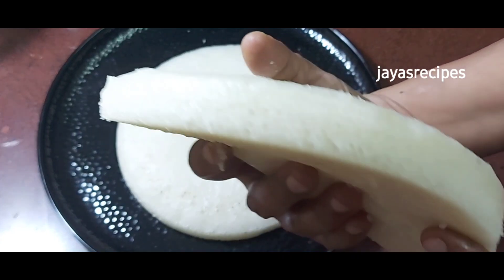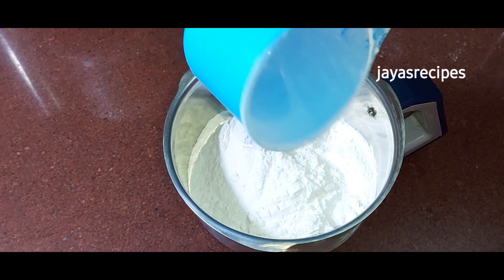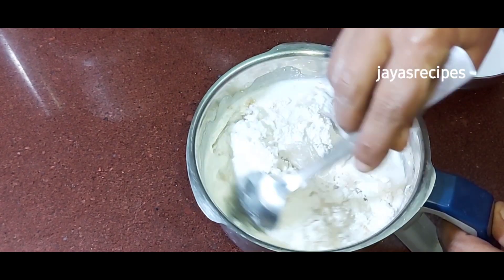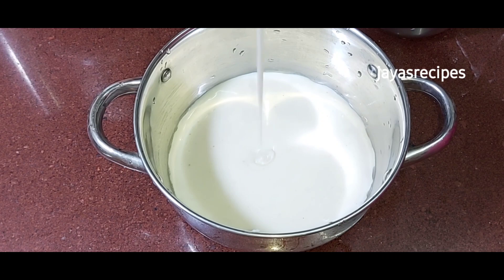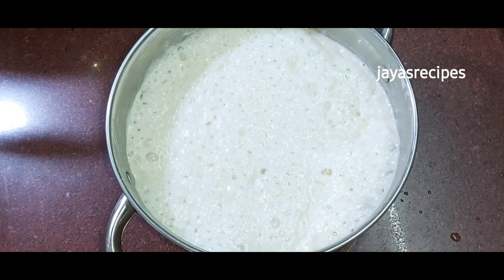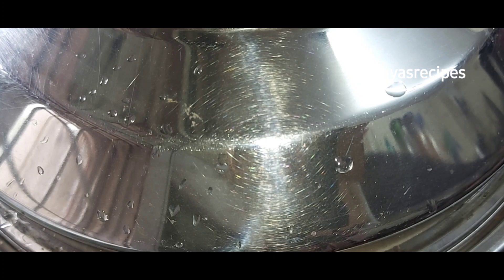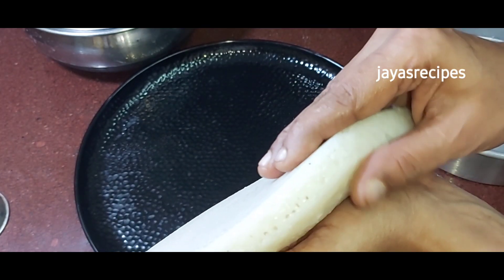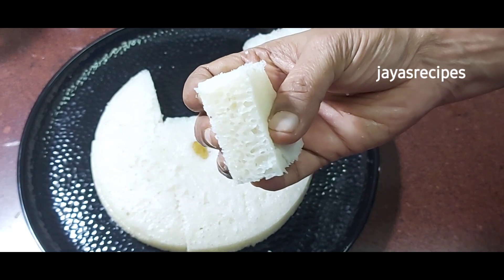നല്ല പഞ്ഞി പോലെ സോഫ്ട് ബേക്കറി സ്റ്റൈൽ വട്ടയപ്പത്തിനു ഇങ്ങനെ ഉണ്ടാക്കൂ|soft spongy vattayappam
jaya's recipes